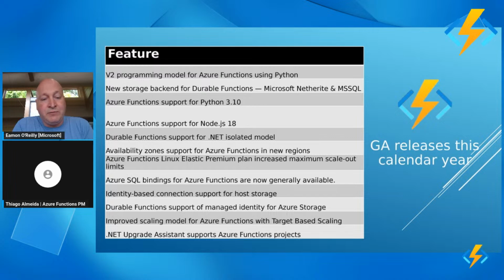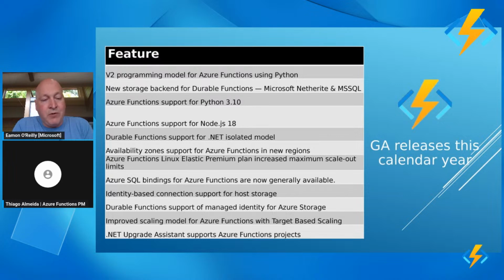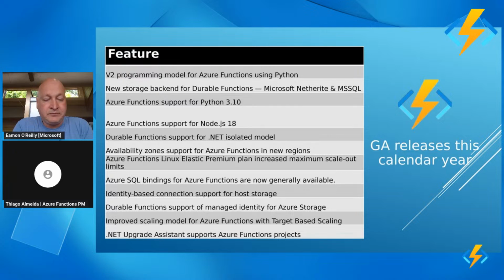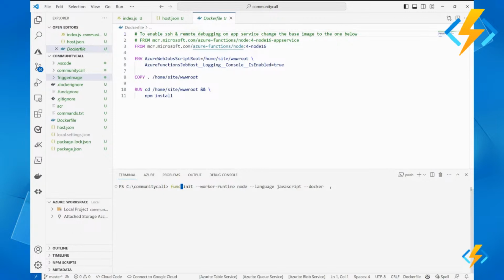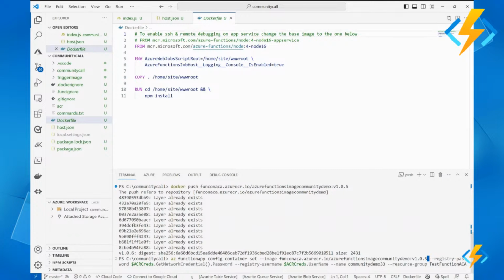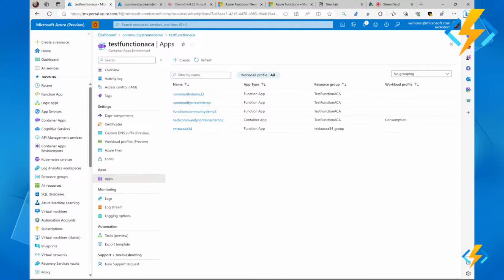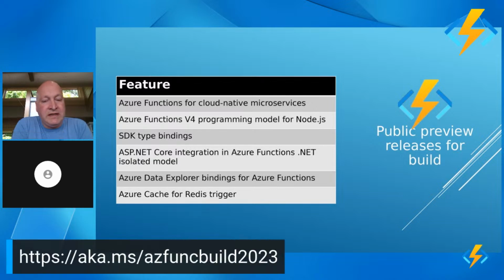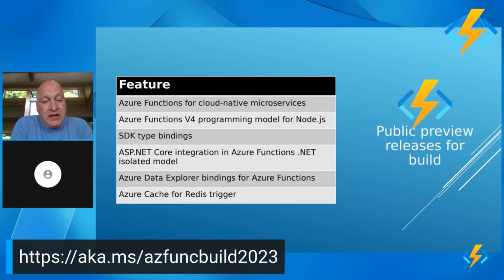Azure Functions Community Standup - Microsoft Build updates!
Join us for the June 2023 edition of the Azure Functions community live stream! Get an overview of the new Azure Functions announcements from the Microsoft Build Conference.

Chapters:
00:00 Azure Functions Livestream begins
02:51 Welcome and Intros
04:37 New Releases
16:22 Azure Functions for cloud-native microservices
25:36 Public Preview Releases from Build
30:37 Learn more
32:00 Wrap

Featuring: Thiago Almeida (@nzthiago), Eamon O'Reilly (@ieamon)